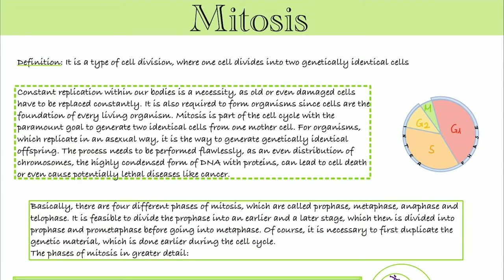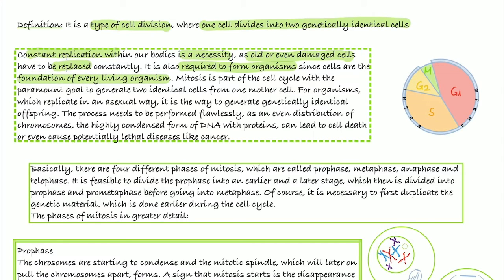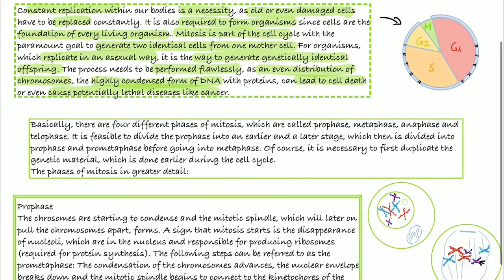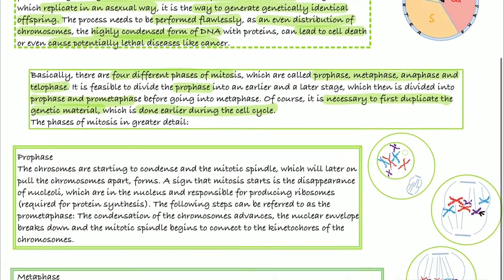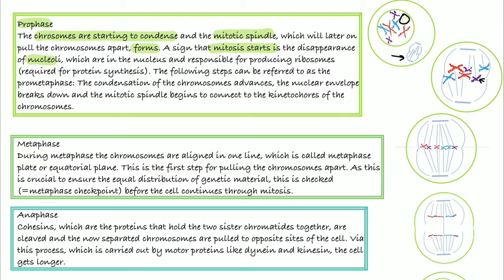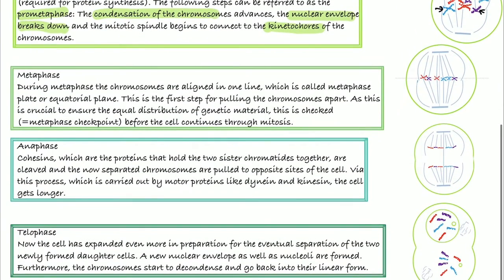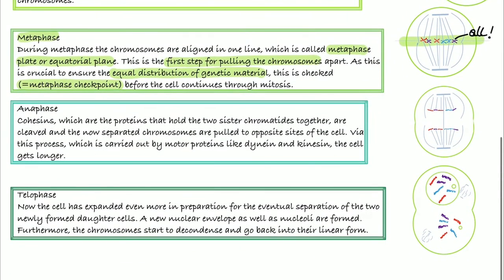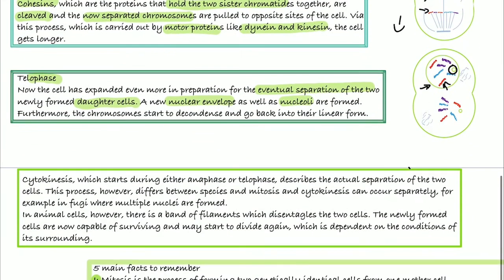Mitosis - how cell division works explained in only 5 minutes!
Replication is a necessity for life as cells get older or damaged. This process is called Mitosis. Here are the facts that YOU should keep in mind after watching today's episode.
I: Mitosis is the process of forming two genetically identical cells from one mother cell
II: It is necessary for development, regenerating, but also replacing cells and asexual reproduction.
III: There are four main phases: Prophase, Metaphase, Anaphase and Telophase.
IV: The chromosomes are condensed, the sister chromatids are separated and pulled to opposite ends of the cell.
V: Cytokinesis, which can start during mitosis or after, describes the actual separation of the two cells.